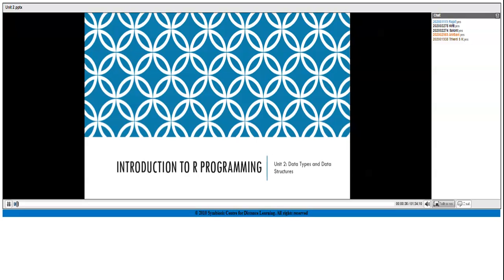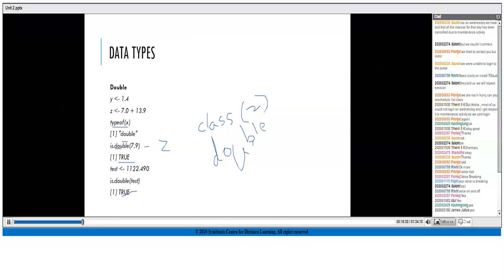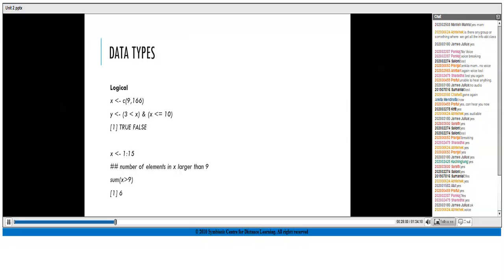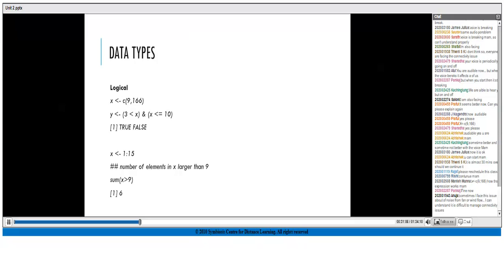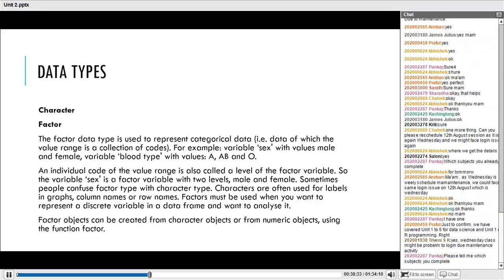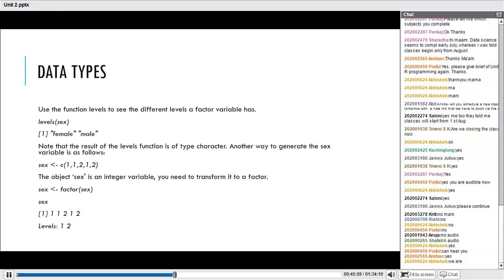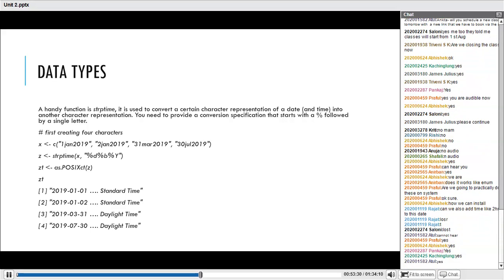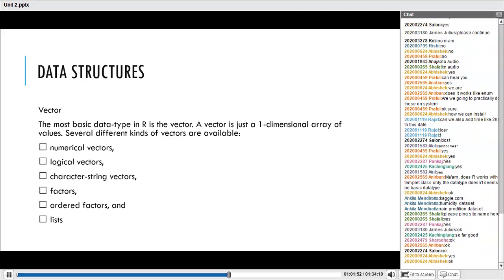R Programming - Class 2 - part 1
SCDL Classes - introduction to R programming - PGDSS course